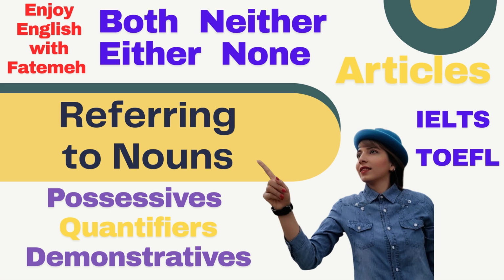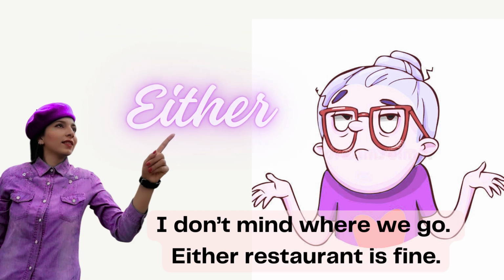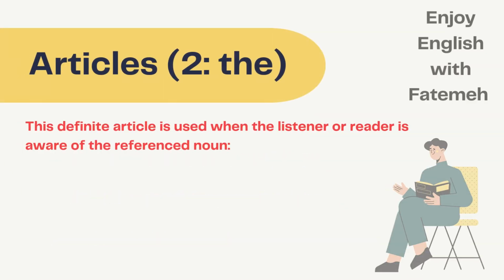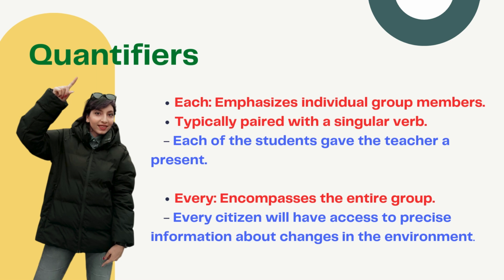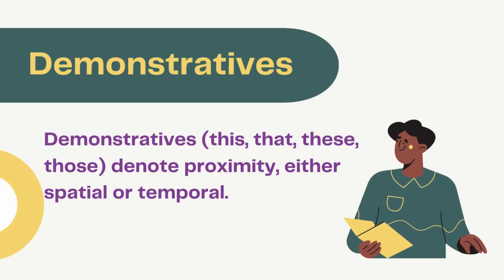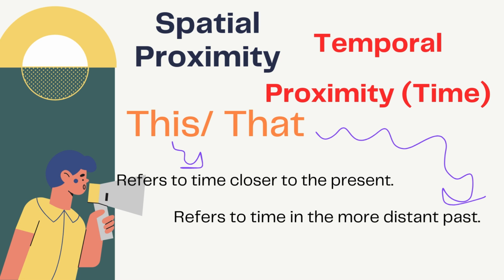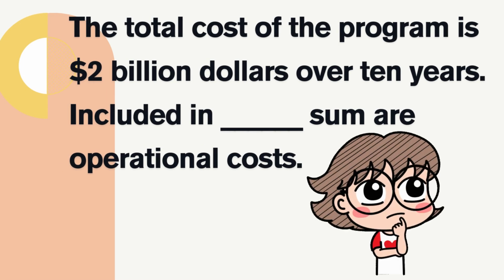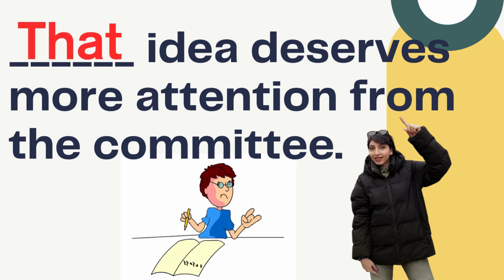Referring to Nouns | Demonstratives, Articles, Possessives, and IELTS/TOEFL Practices🧐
Welcome to Enjoy English with Fatemeh! This channel is dedicated to helping you improve your English skills through engaging and informative videos. We cover listening, speaking, reading, and writing skills, providing practical tips and strategies to enhance your language abilities. Join us for educational content that will help you become more confident in English.

📷 This video provides a comprehensive guide to *Referring to Nouns* in English, designed to elevate your grammatical proficiency. We delve into the nuanced usage of demonstratives (*this, that, these, those*), articles (*a/an, the*), possessives (*my, your, his, etc.*), quantifiers (*each, every*), cases of zero article, and the proper employment of terms like *both, neither, either,* and *none*. Enhance your exam readiness with targeted practice for IELTS and TOEFL!

If you want to learn the fundamental concepts of countable and uncountable nouns in English, watch this video:👇